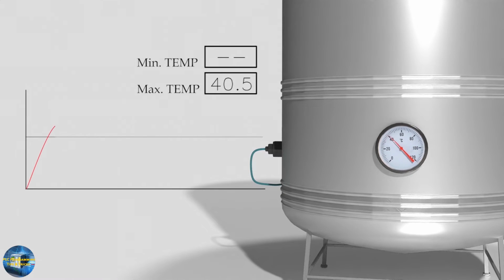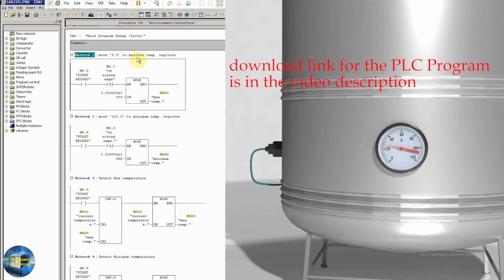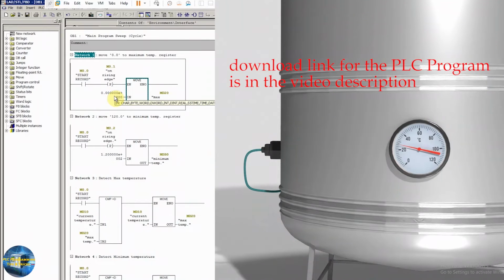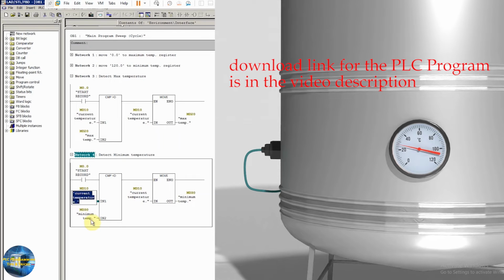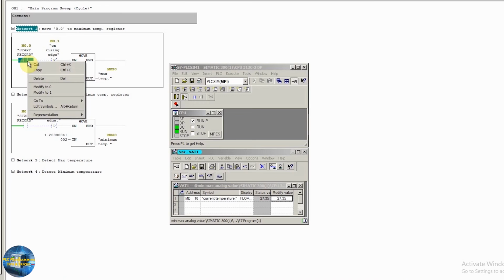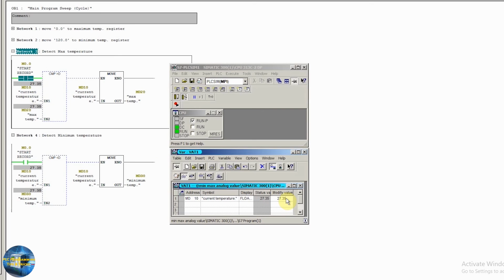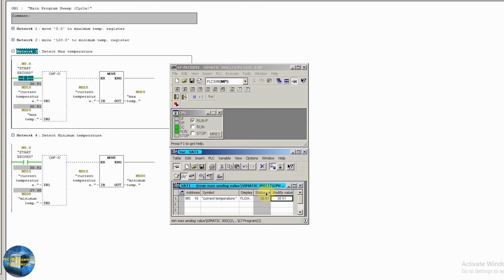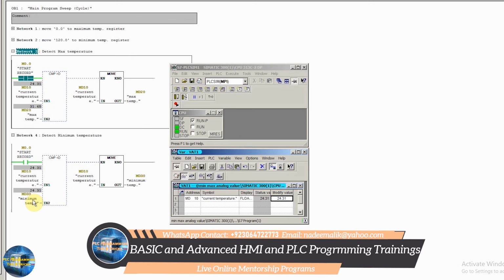min and max temperature values logging using PLC Programming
all of the training material , software and simulators will be provided during the course , all you need is a Good PC or Laptop.
currently we are offering following courses.
1-BASIC HMI and PLC Programming
2-Advanced HMI and PLC Programming
3-SCADA Training
4-DCS Training